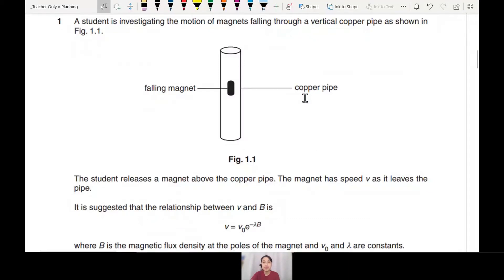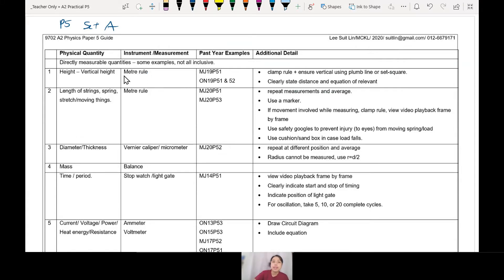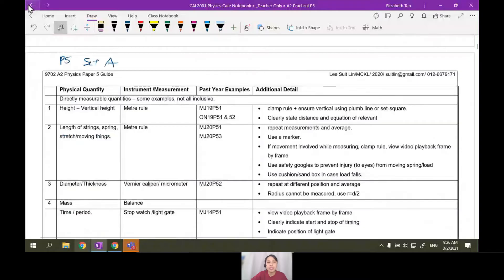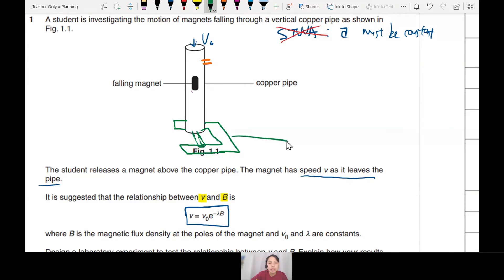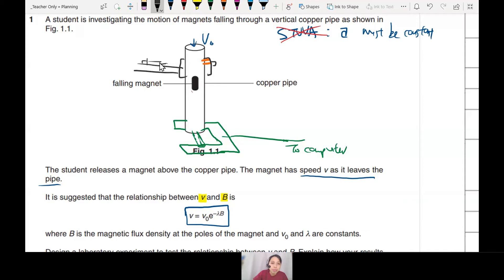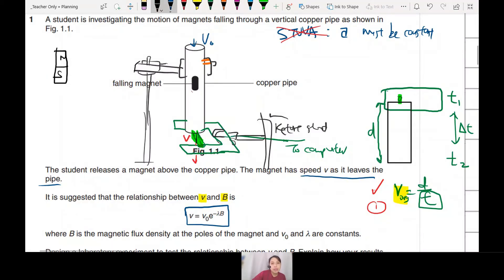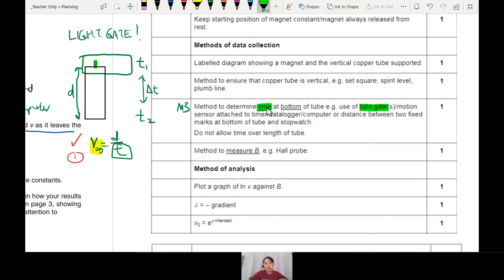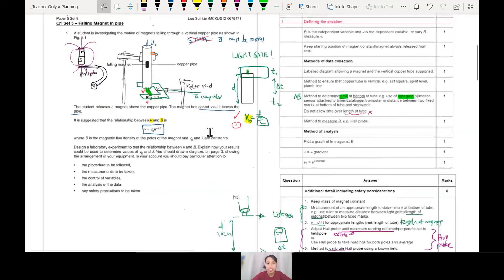ON16 P53 Q1 Falling Magnet Eddy Current | A2 Practical Paper 5 | Cambridge A Level 9702 Physics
Equipment and how to use light gates to measure velocity of magnet after eddy current braking in a copper pipe.
00:00 Setup
01:54 Quantities and Instruments
04:44 Exit velocity with Light Gate
11:11 Magnetic Flux Density with Hall Probe
12:08 Markscheme points

9702/53/O/N/16: A student is investigating the motion of magnets falling through a vertical copper pipe as shown in Fig. 1.1. The student releases a magnet above the copper pipe. The magnet has speed v as it leaves the pipe.

It is suggested that the relationship between v and B is v = v0 e–λB where B is the magnetic flux density at the poles of the magnet and v0 and λ are constants. Design a laboratory experiment to test the relationship between v and B. Explain how your results could be used to determine values of v0 and λ.

9702_w16_qp53